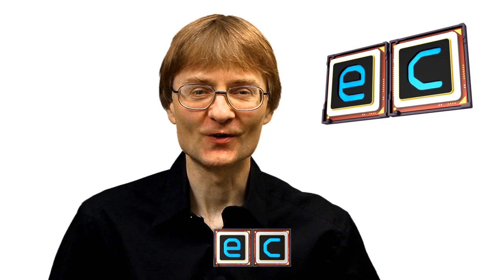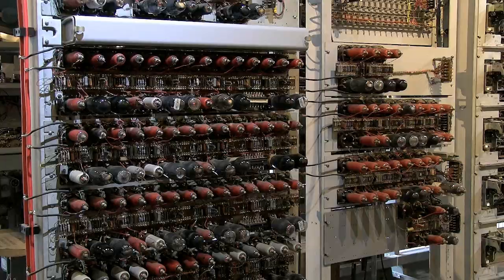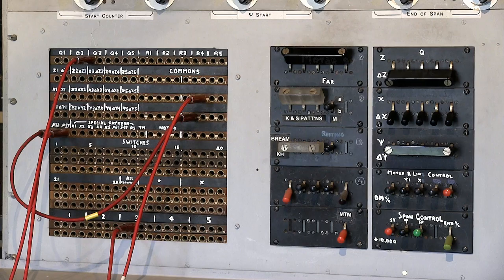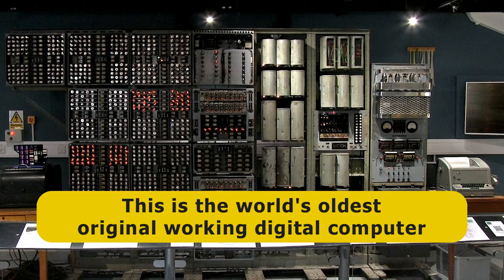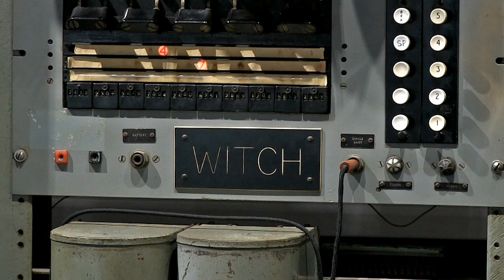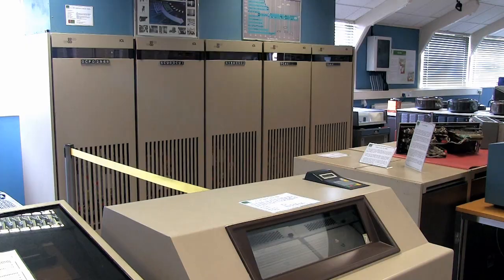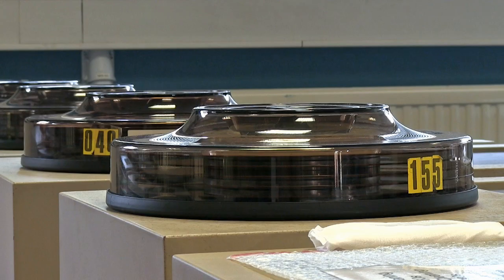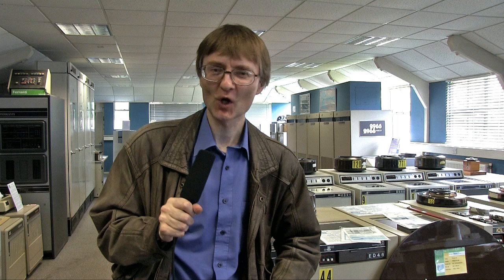Colossus & Other Early Computers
The Colossus, EDSAC and Harwell Dekatron (WITCH) were some of the first electronic computers. In this video I check them out at the National Museum of Computing, along with an ICL 2966 mainframe from the 1980s.

This video was produced with the kind cooperation of the National Museum of Computing, who checked the script for factual accuracy. The museum is located at Bletchley Park in the UK, with its

Note that my intertitle which says "Harwell Dekatron (WHICH)" contains a typo -- it should say "Harwell Dekatron (WITCH)". Sorry about this. :(

If you enjoy these videos, you may also like my coverage of some early laptop and mobile computers: